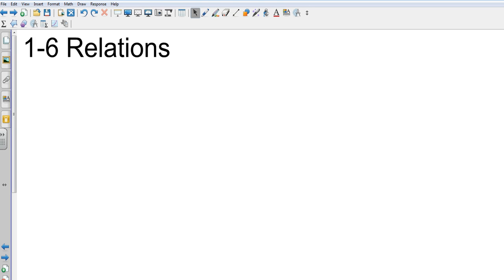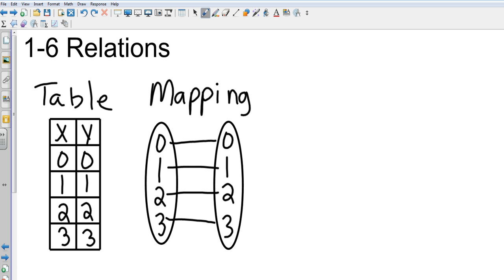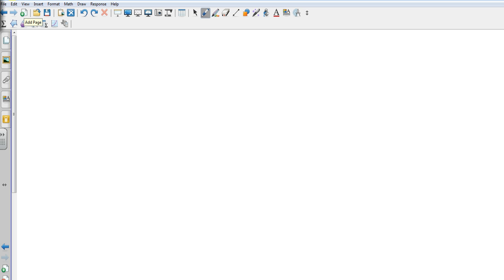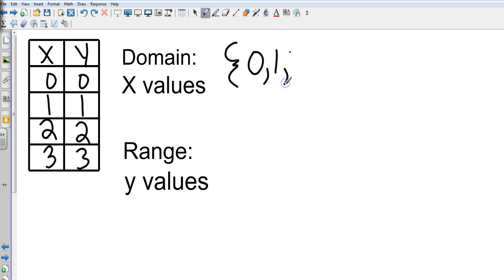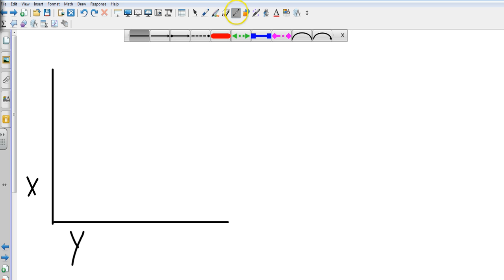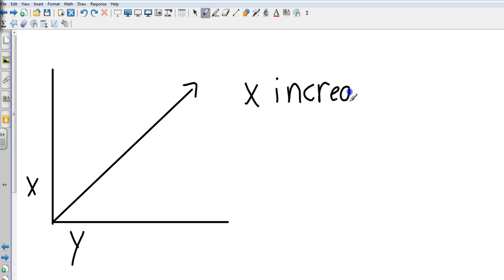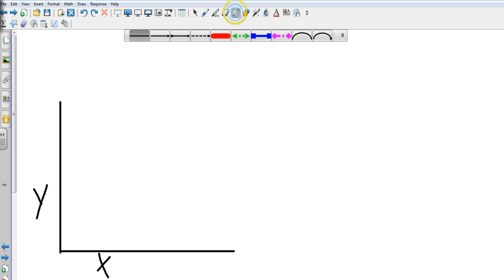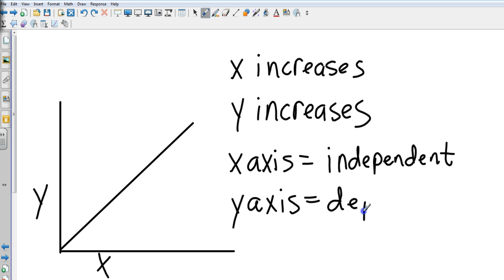Algebra I 1 6 Relations